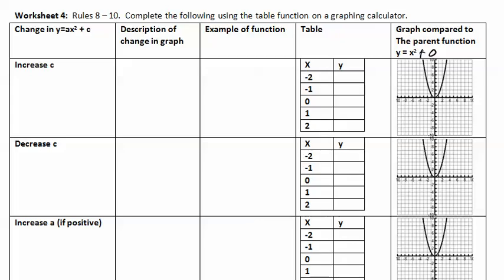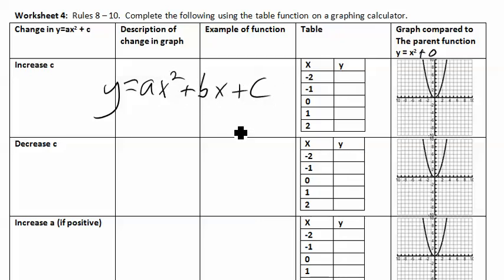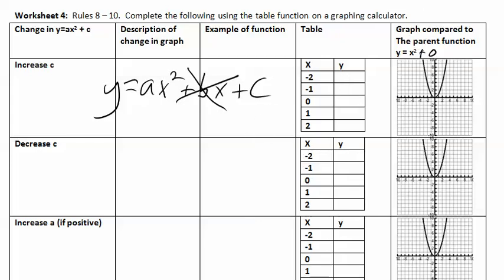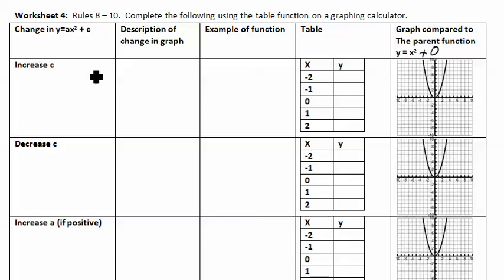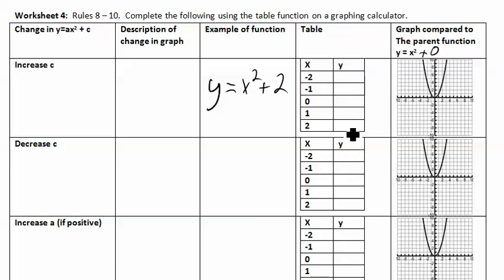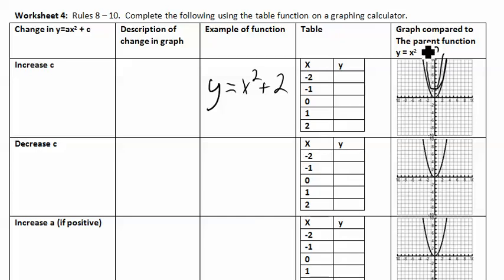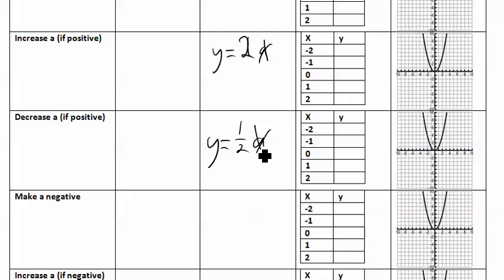Unit 6 Worksheet 4